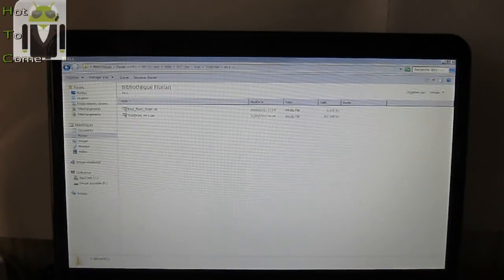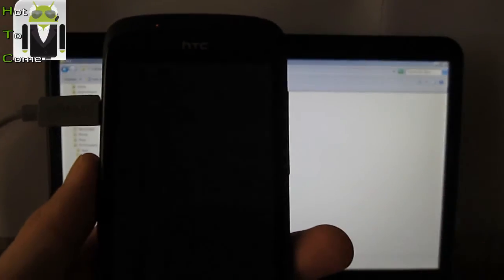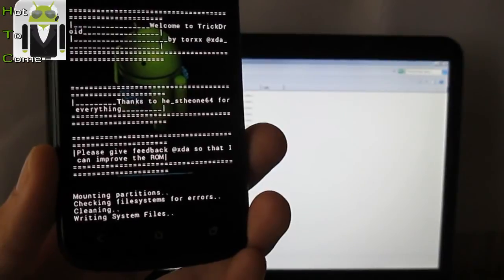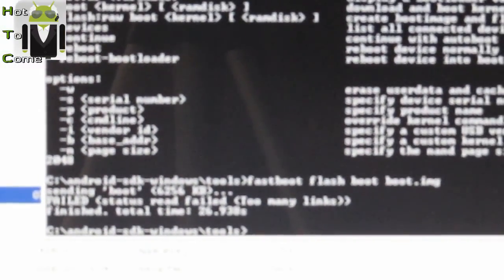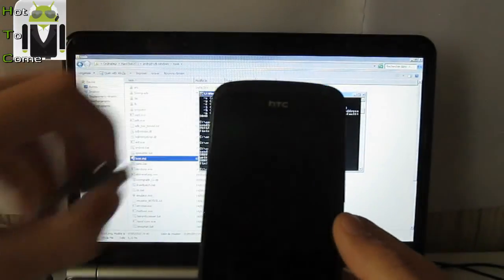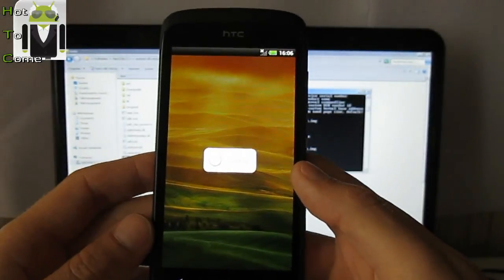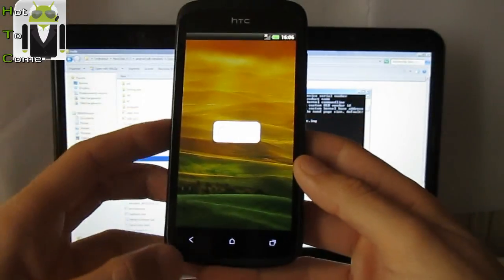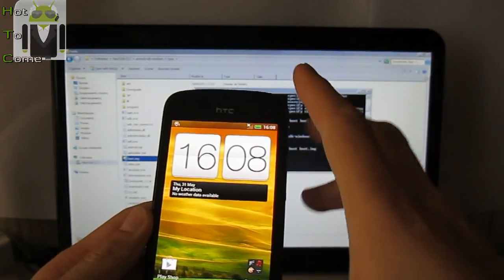How To Flash Rom Custom (2 Files) Boot.img - HTC One